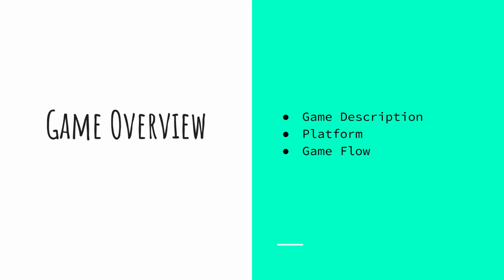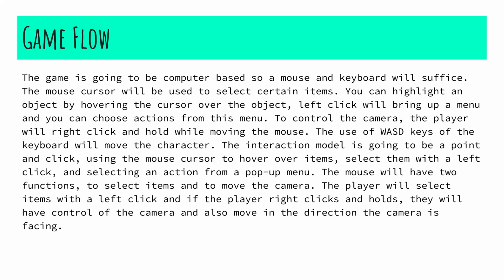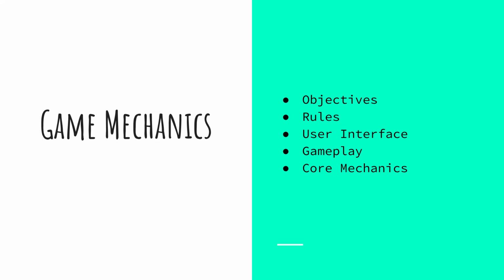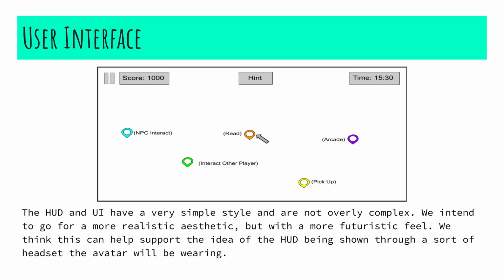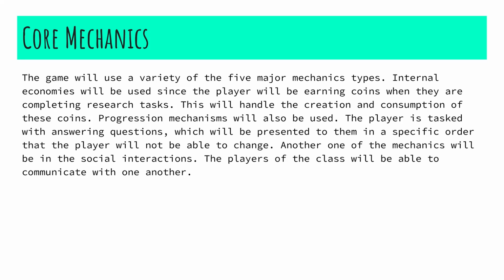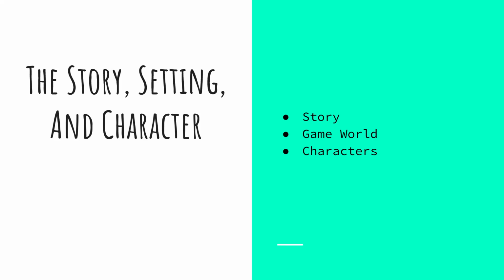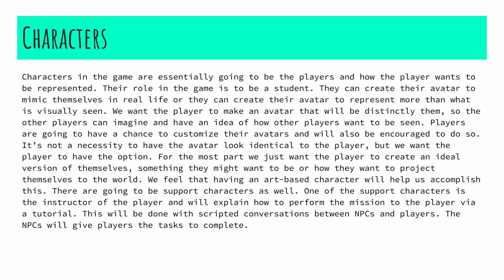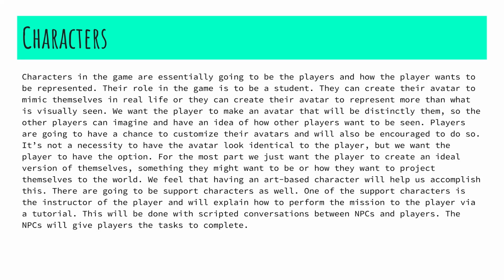NoMoreMistakes Arcade presentation